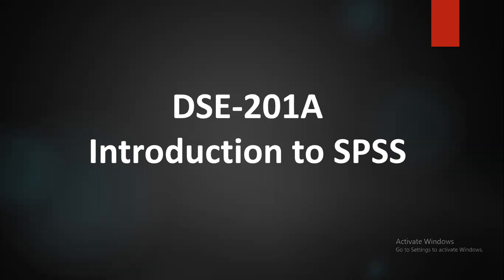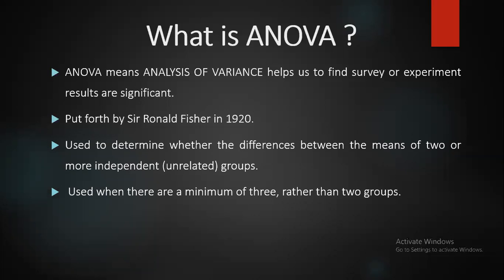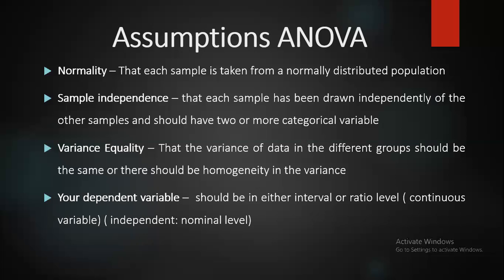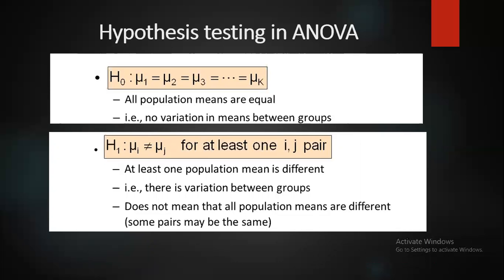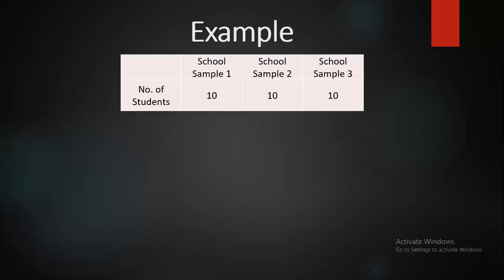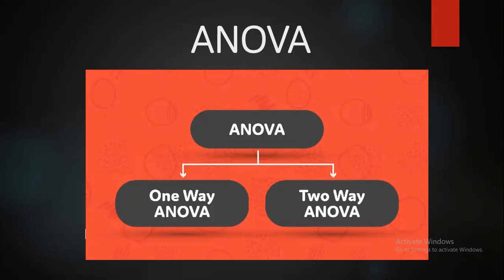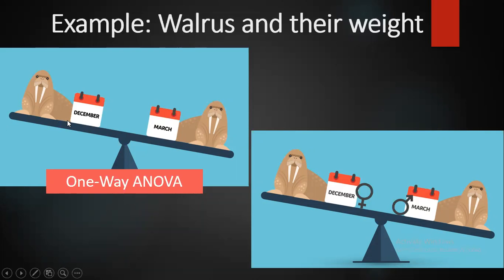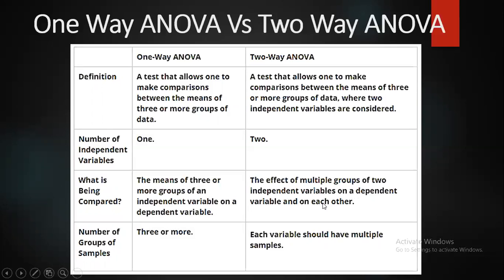ANOVA for SPSS, Part 1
Video from Namrata